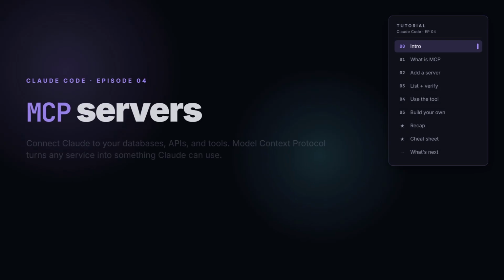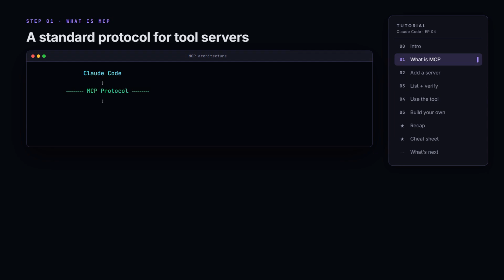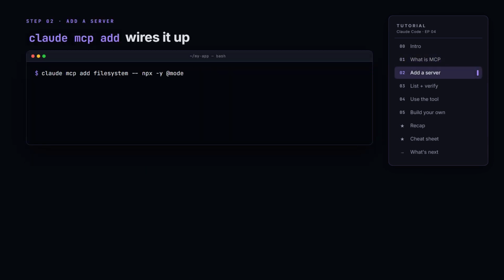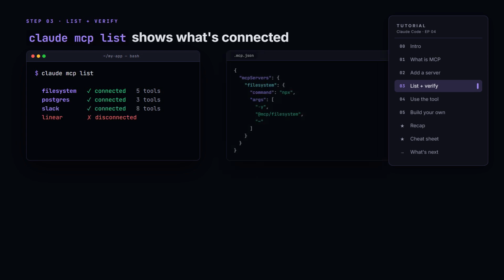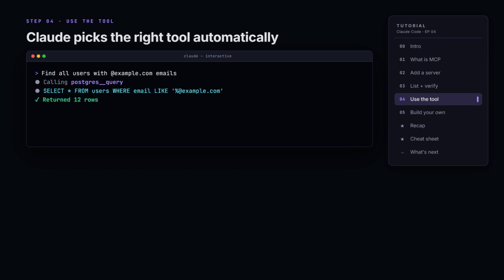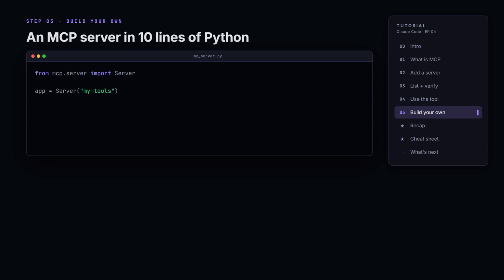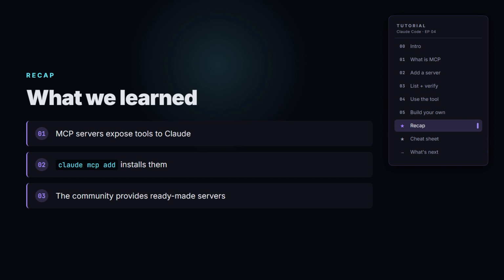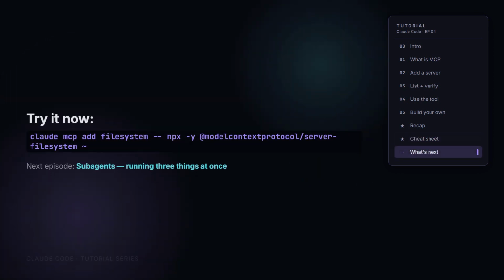Claude Code Tutorial Ep. 4: Connect APIs & Databases with MCP Servers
Welcome to Episode 4 of the Claude Code tutorial series! 🚀

Today, we are unlocking the true potential of Claude by exploring one of its most powerful features: MCP (Model Context Protocol) servers.

Ever wished Claude could query your company's database, read your team's internal Wiki, or update tasks in Linear? Now it can! In this video, we'll learn exactly what MCP is, how to connect existing servers, verify they are working, and even build your very own custom MCP server using just 10 lines of Python code!

⏱️ Timestamps:
0:00 - Intro: What are MCP Servers?
0:11 - Understanding Model Context Protocol (MCP)
0:26 - How to add a new server
0:38 - Listing and verifying active servers
0:51 - Auto-tool selection (Claude picks the right tool)
1:05 - Build your own custom MCP server in Python
1:17 - Episode Recap
1:30 - Download the Cheat Sheet
1:37 - What's Next? (Subagents)

💻 Commands used in this video:
To add the filesystem server, run:
claude mcp add filesystem --npx -y @modelcontextprotocol/server-filesystem

⏭️ In the next episode: We are diving into Subagents! Learn how to delegate complex tasks to specialized agents working together.